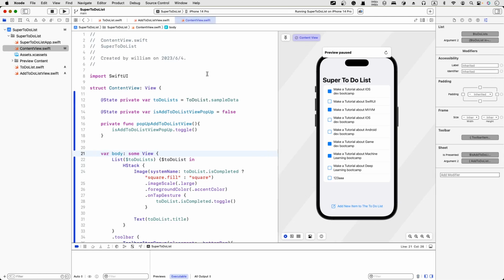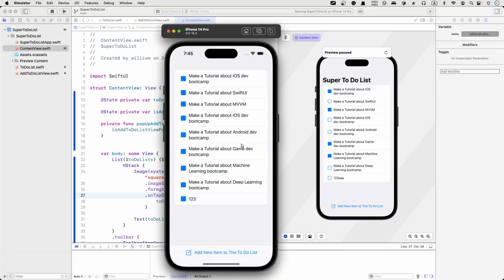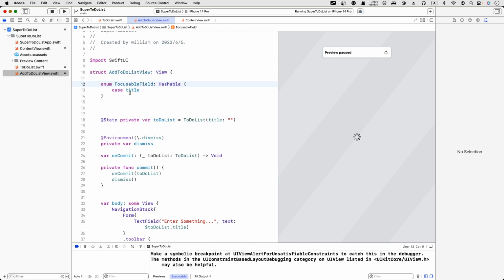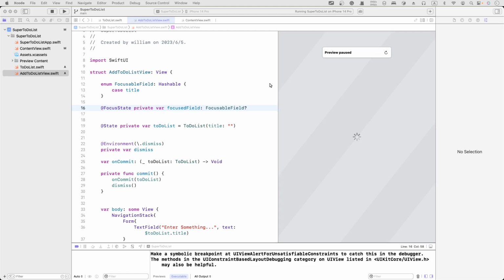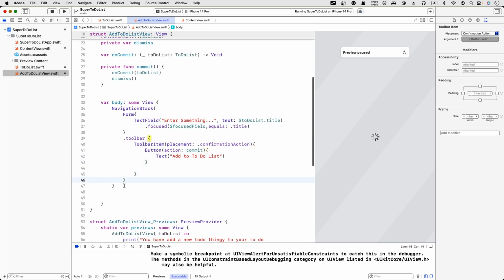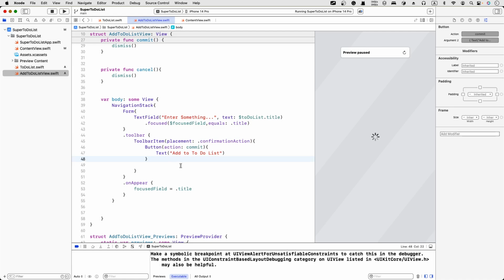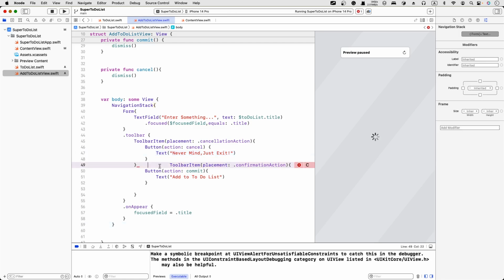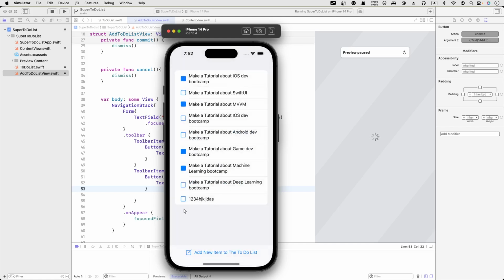【IOS Mini Project】Project Super To Do List】6 how to add a focus to text field so they will automatic